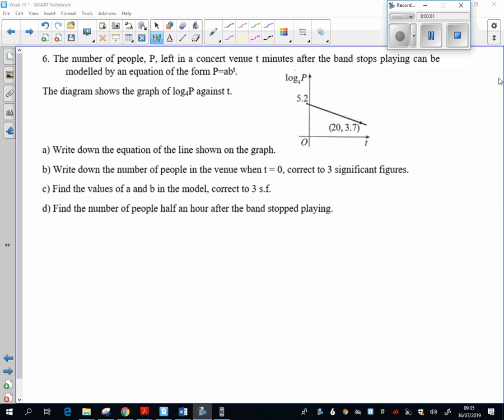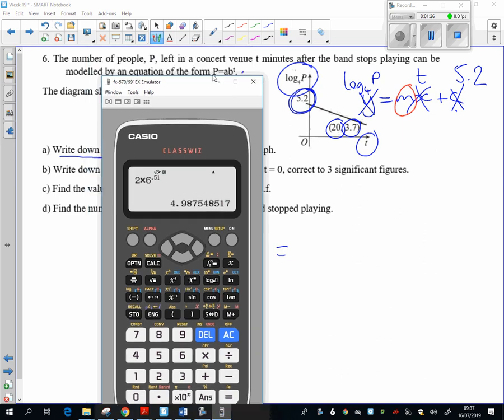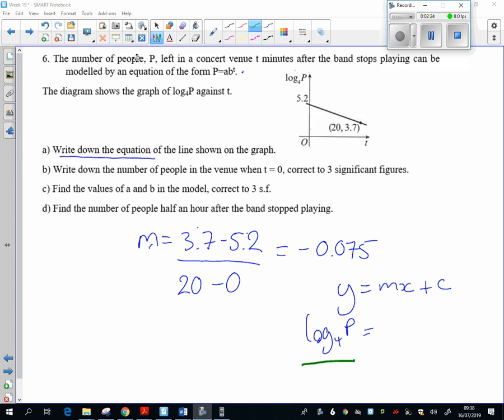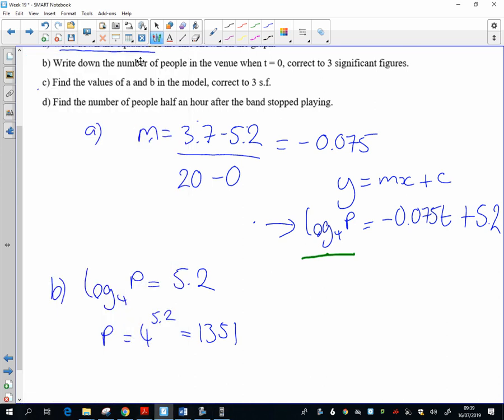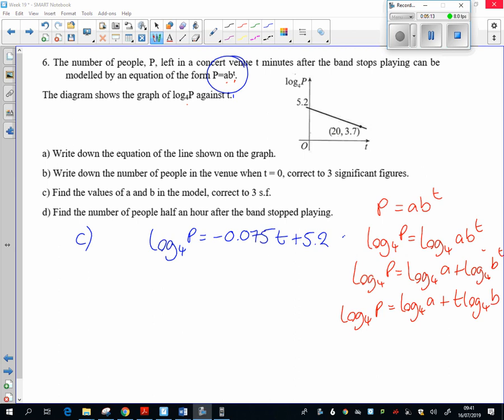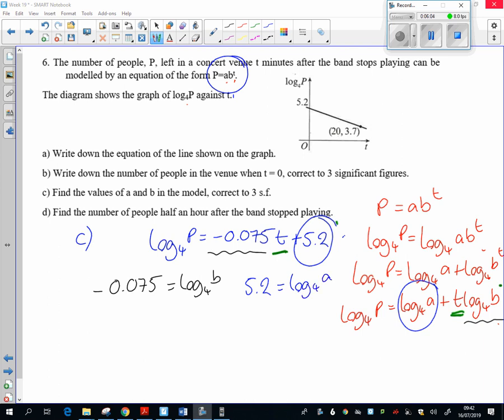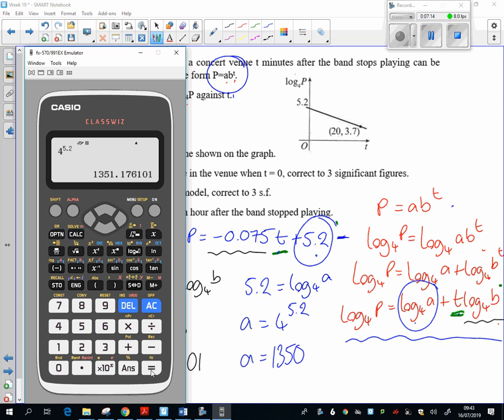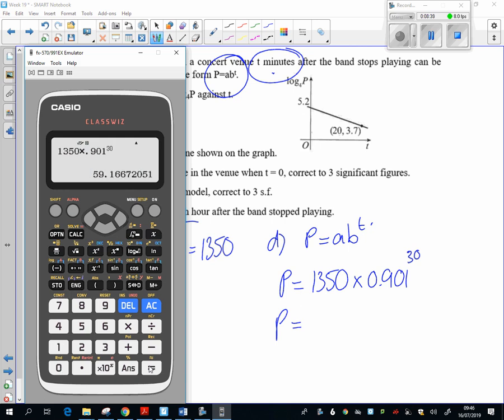Week 19 Q6